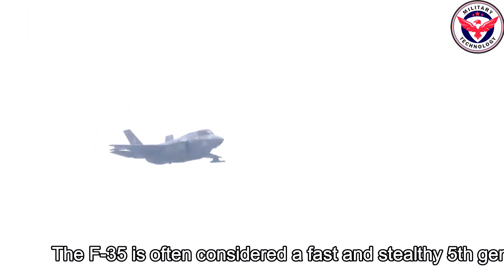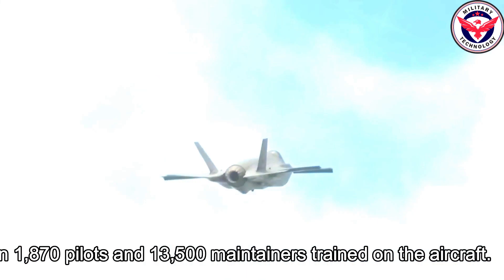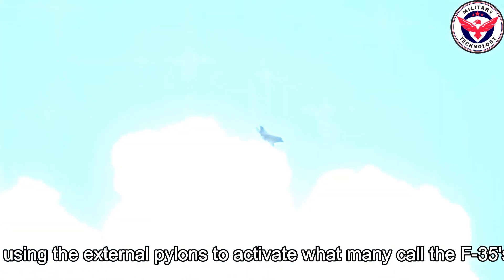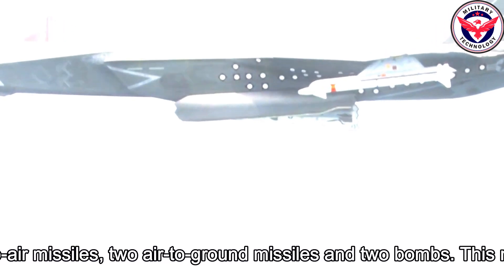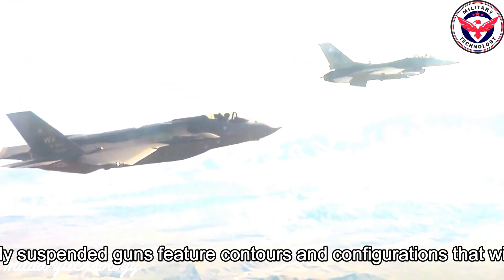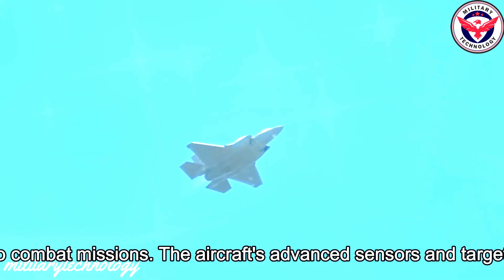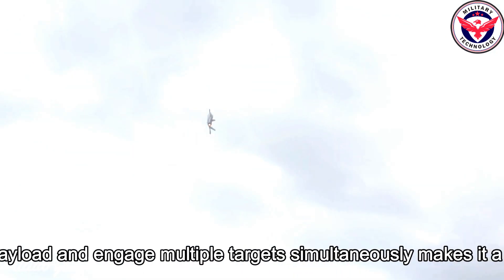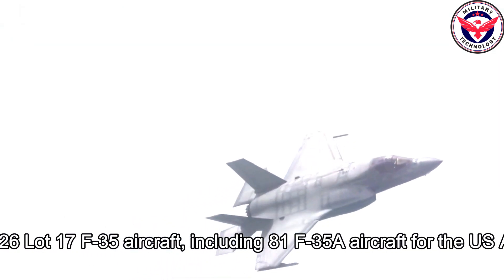New F-35 Contract Facts and Massive "Beast Mode" Weapons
The F-35's Beast Mode capabilities have been tested and proven in battle. In 2018, F-35Bs operated by the US Marine Corps carried out strikes against targets using a combination of air-to-ground missiles and bombs. The F-35's Beast Mode capabilities are not limited to combat missions. The aircraft's advanced sensors and targeting systems also make it well-suited for intelligence, surveillance and reconnaissance (ISR) missions. The F-35's Beast Mode capability is just one of the many features that make it one of the most advanced combat aircraft in the world. Its stealth capabilities, advanced sensors and targeting systems, as well as its ability to operate in all weather conditions make it a formidable weapon on the battlefield.